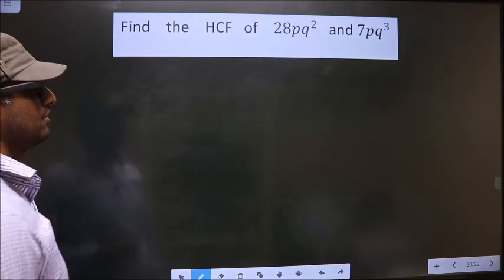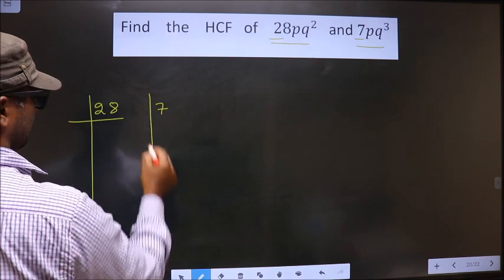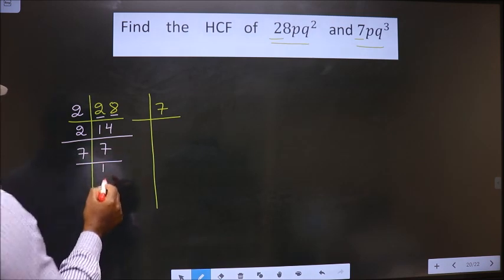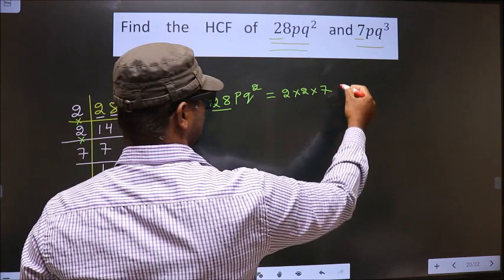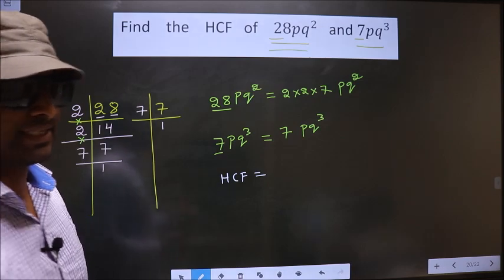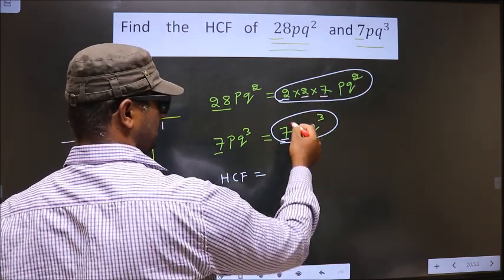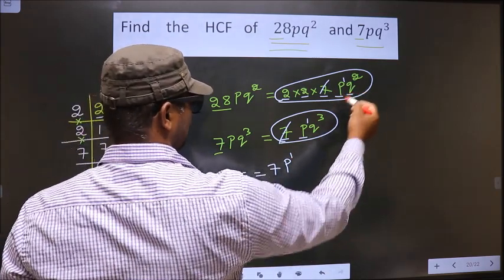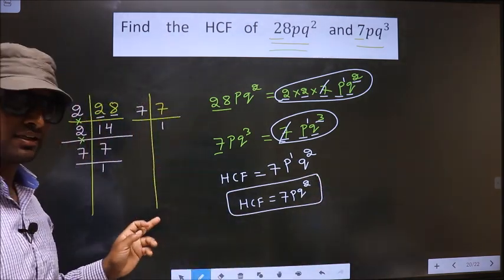Find HCF with variables HCF of 28pq^2 and 7pq^3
HCF   of
28pq^2      and    7pq^3